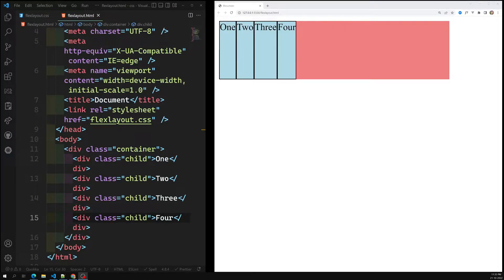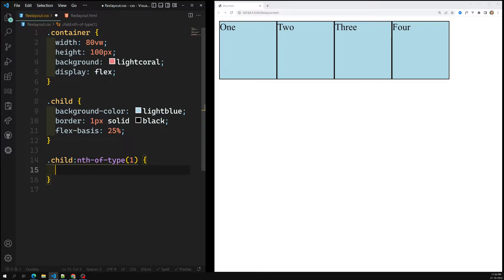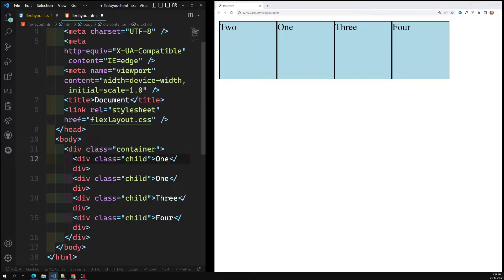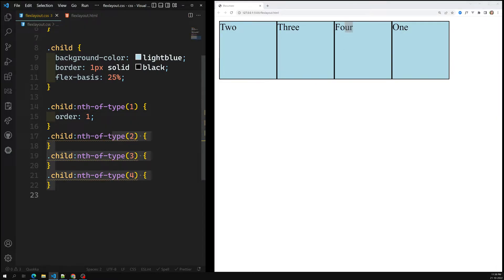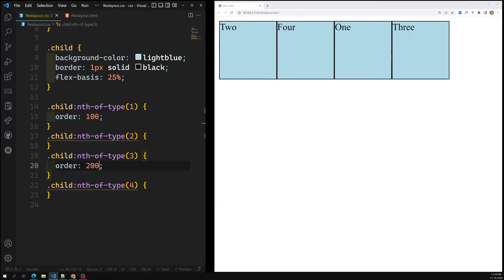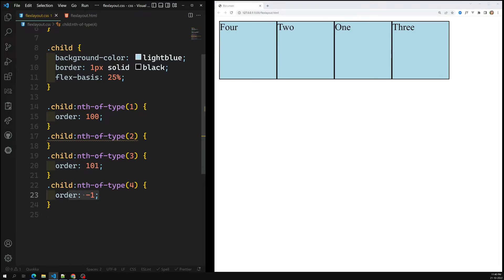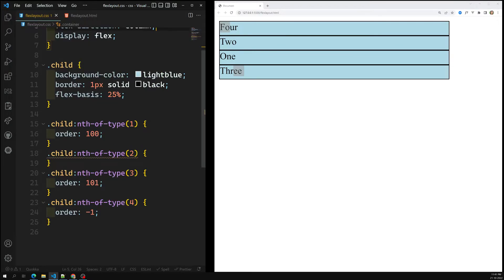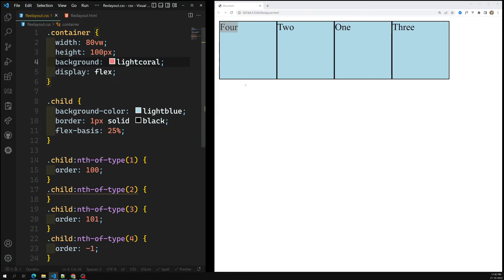39. Order Property in CSS FlexBox. Rearrange Flex items using the css Order Property - CSS3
In this video we will see about the CSS Order Property in CSS FlexBox and how to rearrange the flex items using the CSS Order Property - CSS3